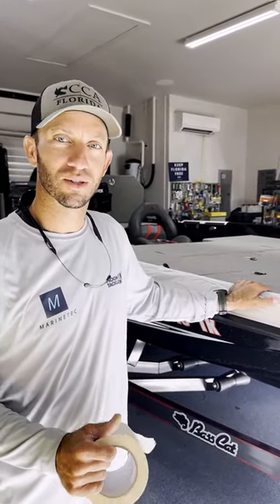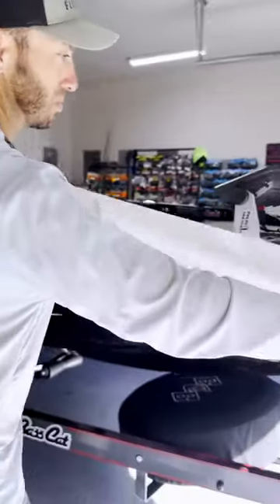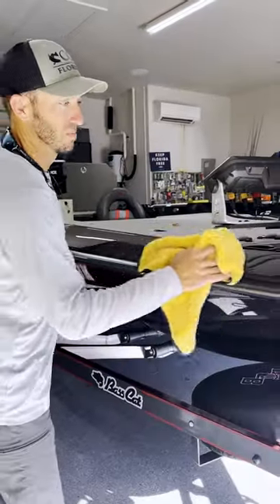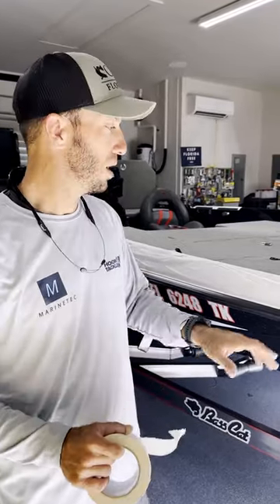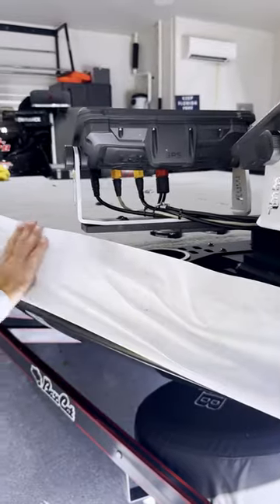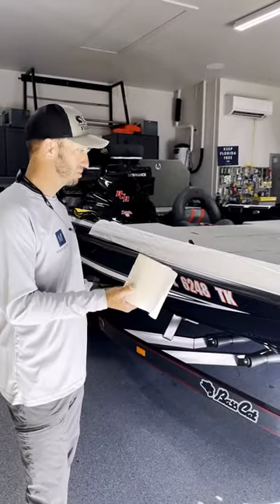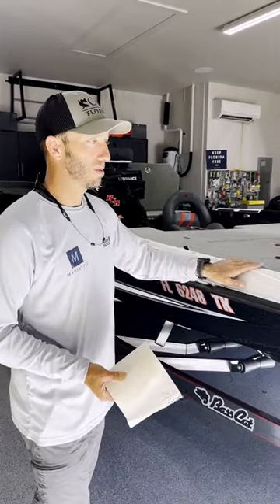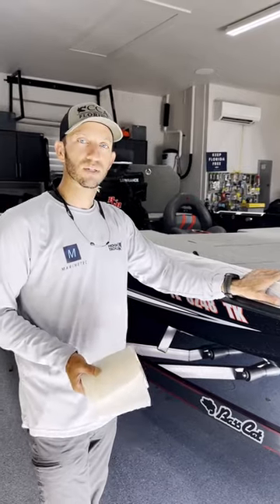Experience the difference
Experience the difference in care for your boat, with Marinetec Systems of Central Florida 👍

Here's something we do a little different than most shops, ensuring we deliver your boat in the same shape you brought it to us. 😎🚤